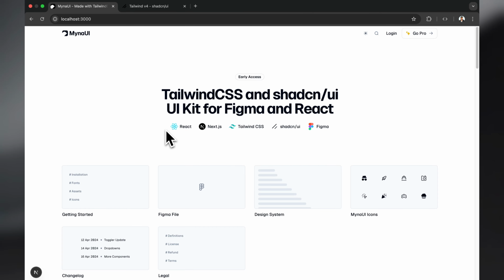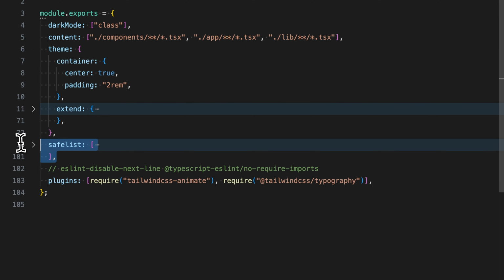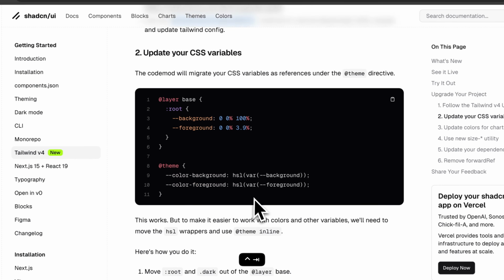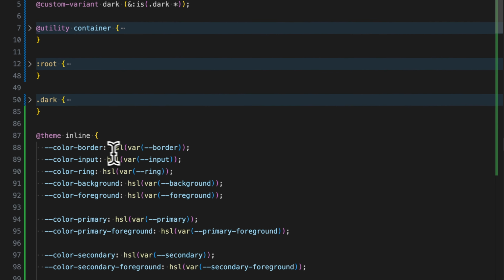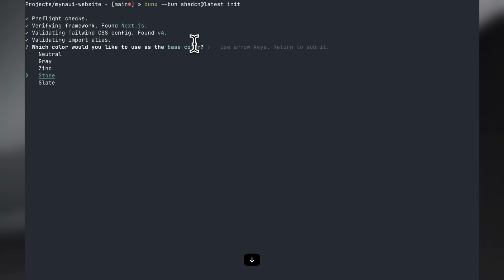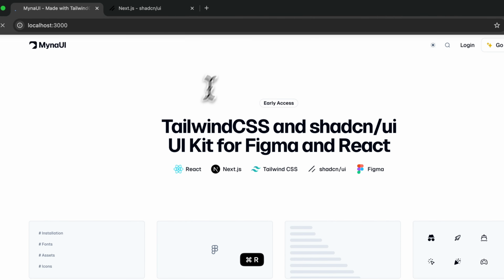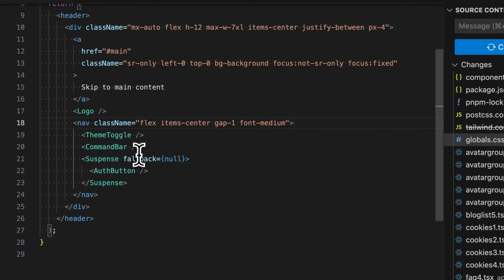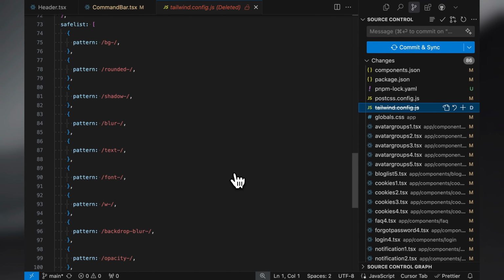Upgrading MynaUI to Tailwind v4 and latest shadcn/ui